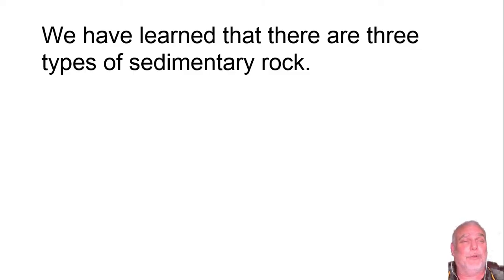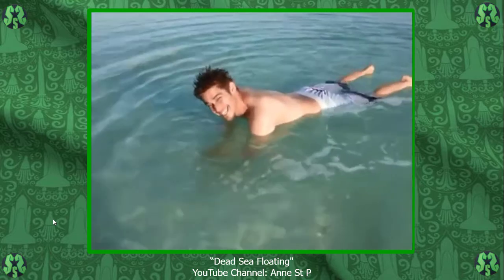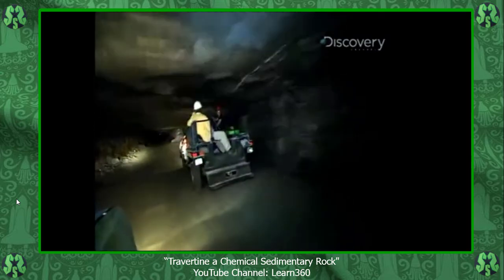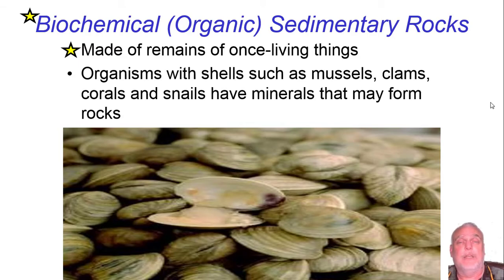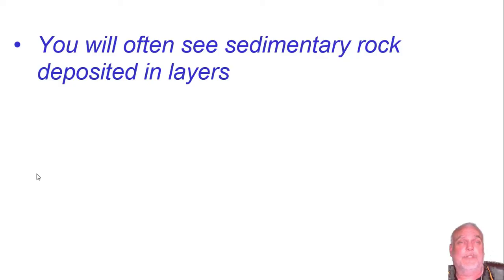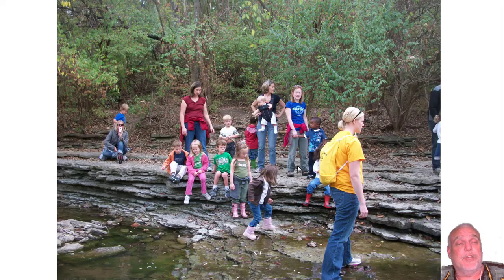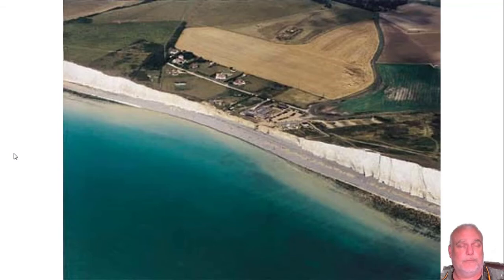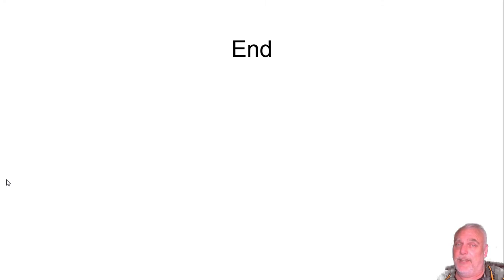sedimentary chemical and biochemical rocks lecture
let's learn about sedimentary rocks. this time it's chemical sedimentary and biochemical sedimentary rock types.